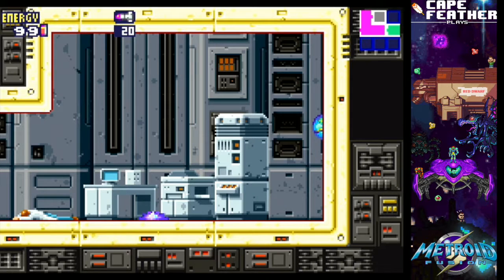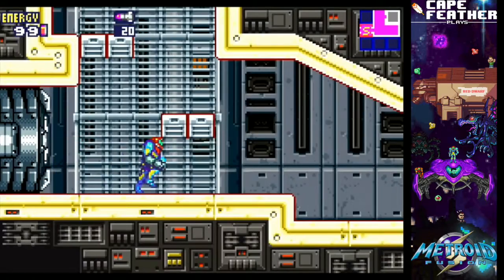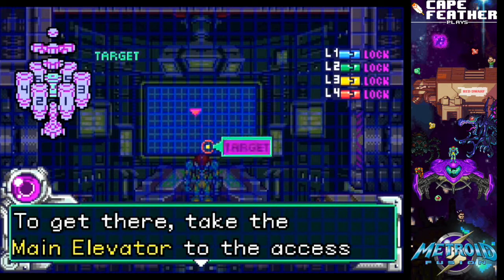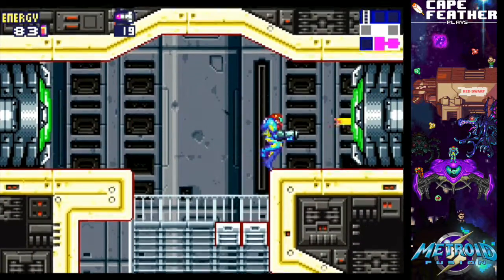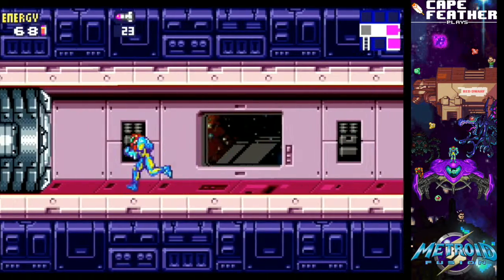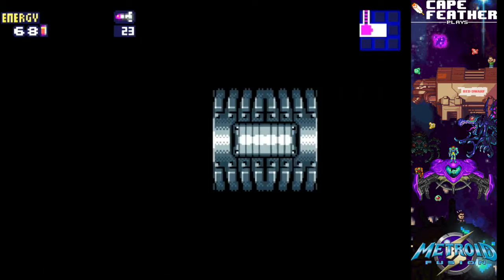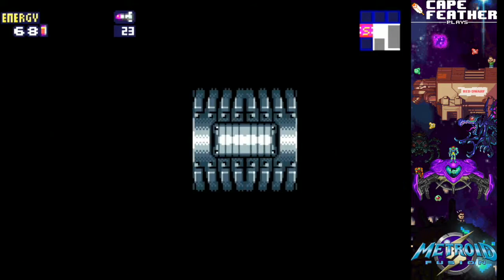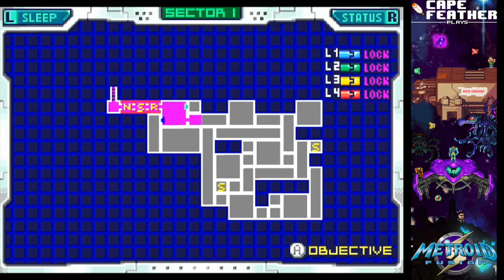Metroid Fusion: "SCIENCE!!" - Episode 3